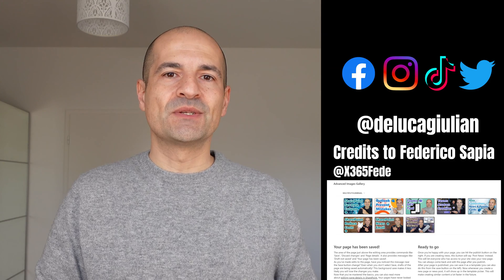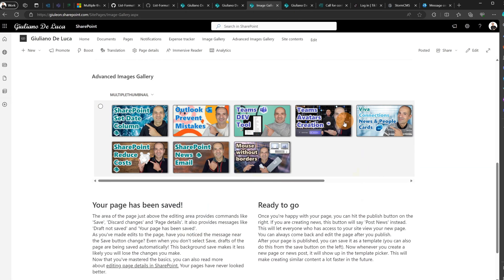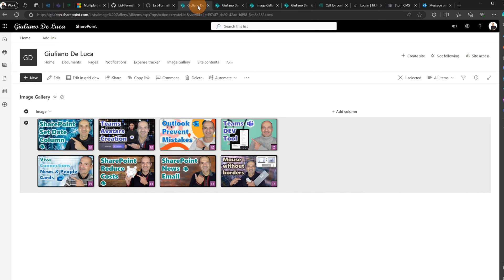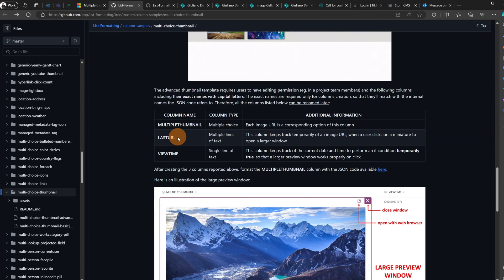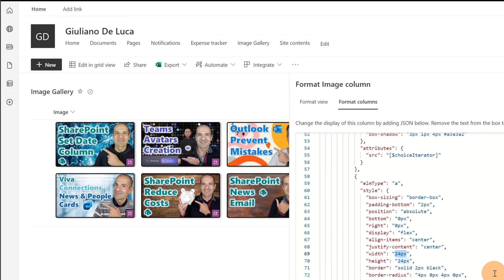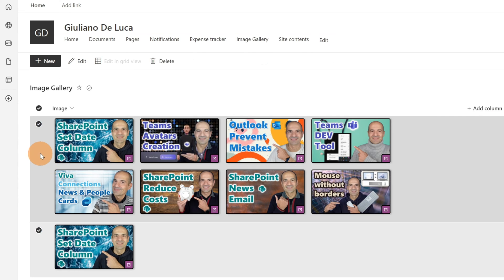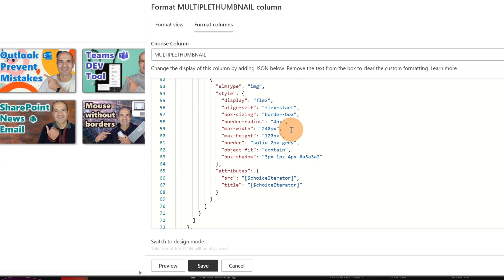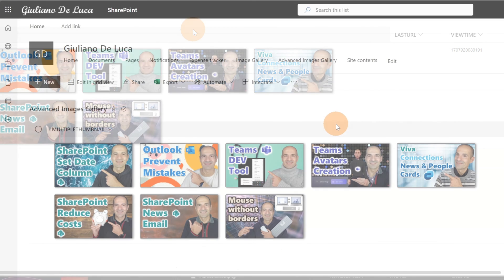🖼️ How to create an image gallery in SharePoint using List Column Formatting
In this tutorial, you'll learn how to create an image gallery in SharePoint using list column formatting.

⏲Timestamps
00:00 Introduction
00:29 Image Gallery demonstration
03:31 Where to start
04:32 Analyzing the JSON to recreate the UI for the normal image gallery
06:11 How to create the column that will contain all URLs
07:17 Exploring the advanced image gallery
09:56 Creating the image gallery from scratch
12:35 Uploading all images in the Site Assets
13:00 Final result
13:21 Conclusion